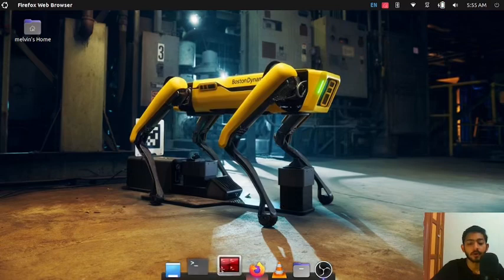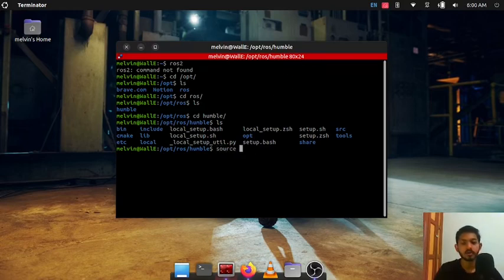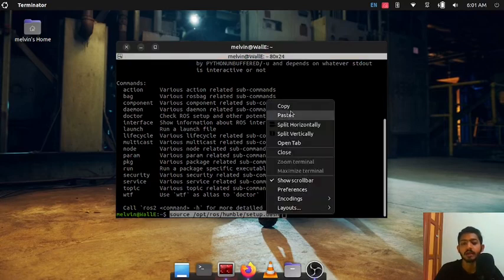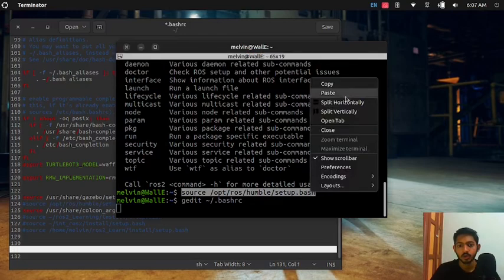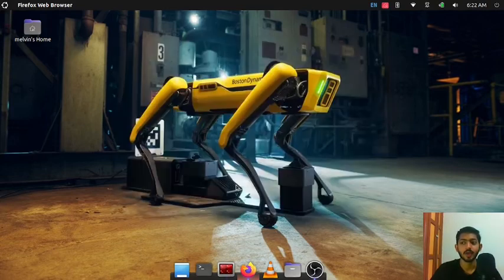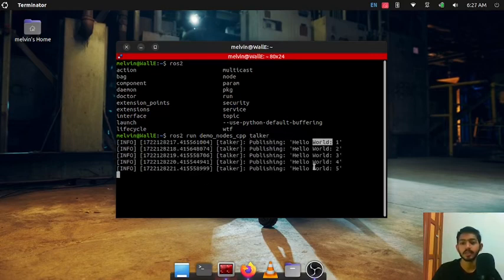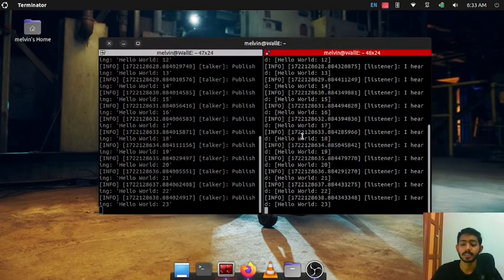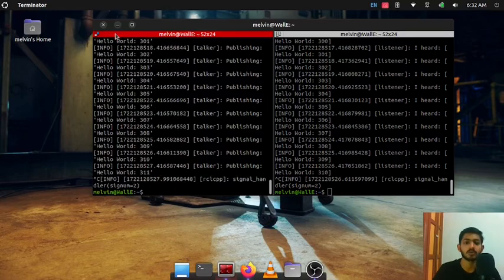Run Your First ROS2 Program - ROS2 Tutorial 3 | ROS2 Tutorial - ROS2 humble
Run Your First ROS2 Program - ROS2 Tutorial 3

Hi everyone, welcome to the ROS2 tutorial series! I'm Melvin Sajith, and this is the third video in our ROS2 series. In this video, we’ll guide you through running your first ROS2 program.

Melvin Sajith

What You'll Learn:

How to solve the common 'command not found' error in ROS2
Where ROS2 is installed
How to source ROS2 automatically in your terminal
Running an existing ROS2 example program
Key Steps Covered:

Navigating to the ROS2 installation directory
Sourcing the setup.bash file to enable ROS2 commands
Adding the source command to your .bashrc for automatic sourcing
Running the 'talker' and 'listener' example programs

Commands Used:

source /opt/ros/humble/setup.bash
gedit ~/.bashrc
ros2 run demo_nodes_cpp talker
ros2 run demo_nodes_cpp listener

This is a fundamental demonstration of the publisher-subscriber pattern in ROS2.